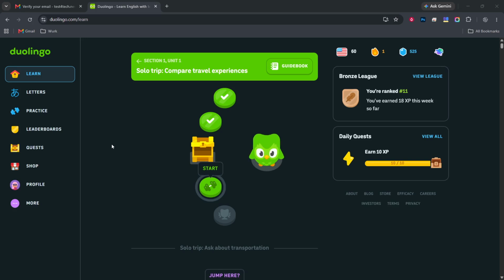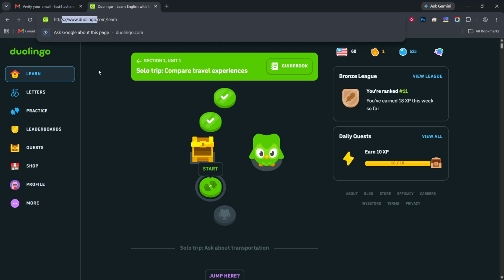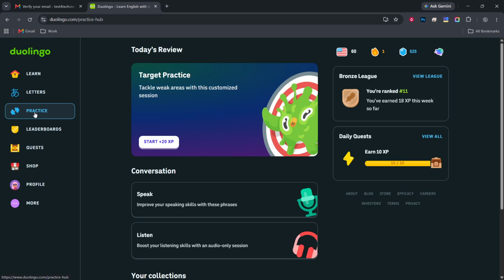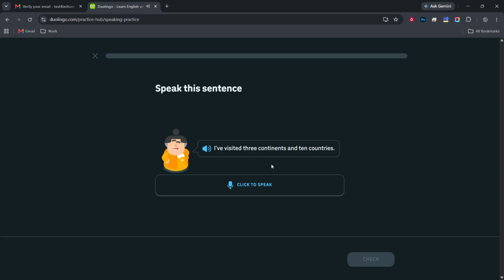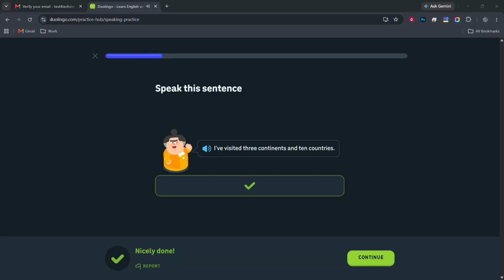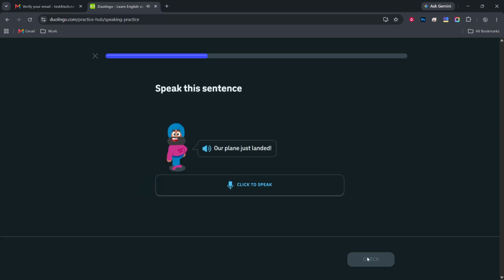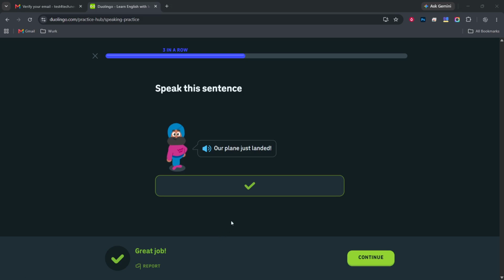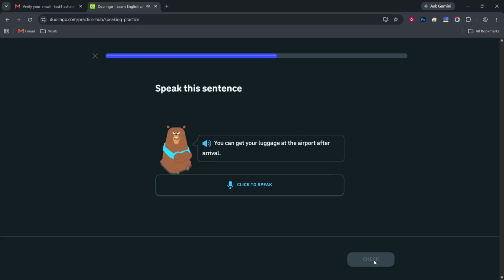How to Improve Speaking in Duolingo [2026 Full Guide]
How to Improve Speaking in Duolingo

Struggling to improve your speaking skills in Duolingo? You're not alone! In this engaging tutorial, we’ll dive deep into effective strategies to enhance your spoken language through the Duolingo app. Discover a simple routine that you can integrate into your daily life, ensuring your speech becomes clearer and more confident over time.

We'll guide you step-by-step—from launching the app to navigating the Practice Hub and honing in on targeted speaking exercises. Learn the importance of microphone settings, pronunciation techniques, and how to utilize the app’s feedback to your advantage. Remember, consistency is key! A few minutes of daily practice can significantly boost your progress.

If you're ready to unlock your speaking potential and take your Duolingo experience to the next level, this video is for you!

Duolingo, speaking practice, language learning, Duolingo tips, improve speaking, pronunciation, language app, daily practice, training your ear, self-study, speaking exercises, language skills, clear speech, confidence, learning languages